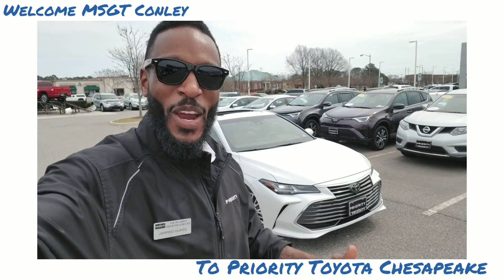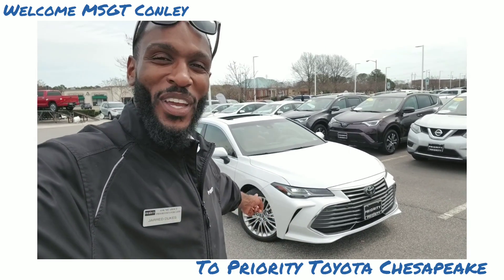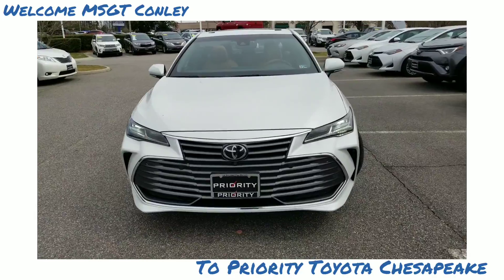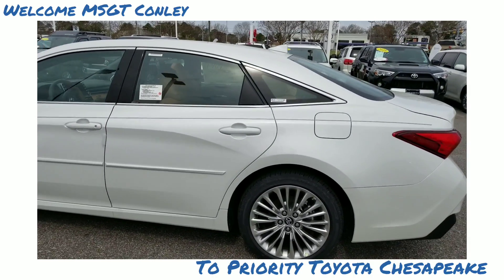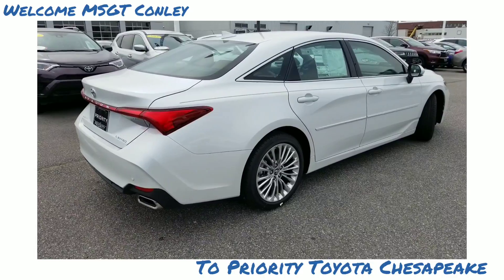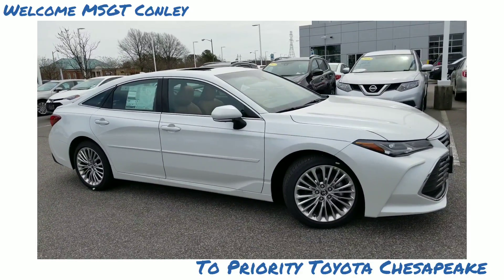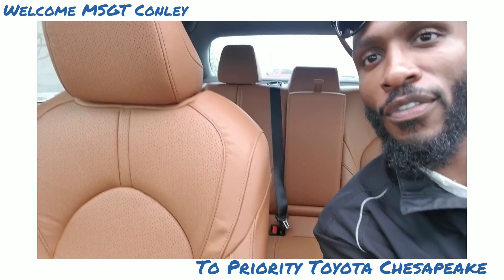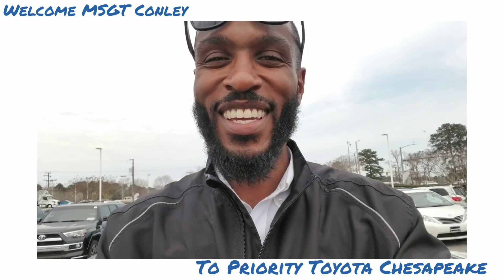Hey there MSGT Conley- Welcome to Priority Toyota Chesapeake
Where we have the area's best deals and largest inventory. Why choose anywhere else when you can choose who puts YOU 1st😊
@prioritytoyotachesapeake We make you our 1Priority